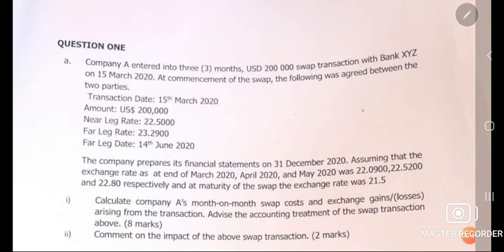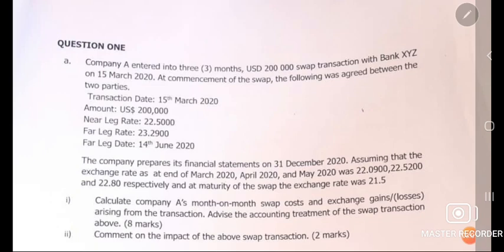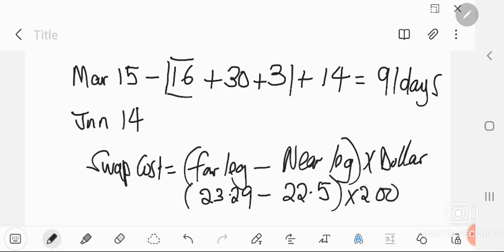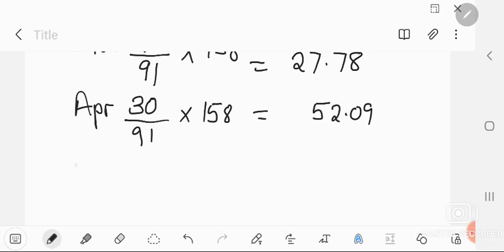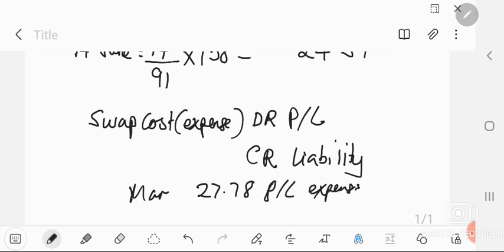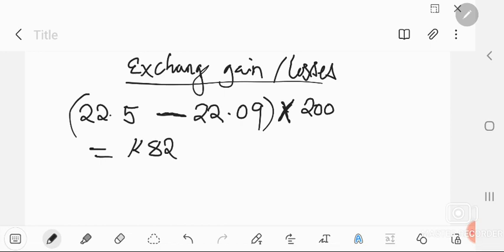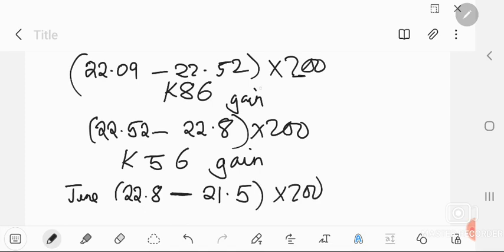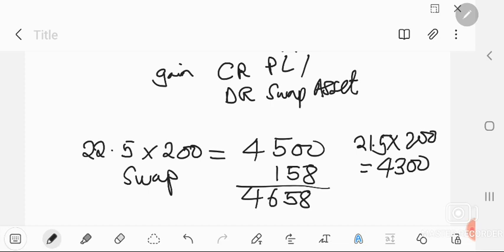FINANCIAL DERIVATIVES: SWAPS